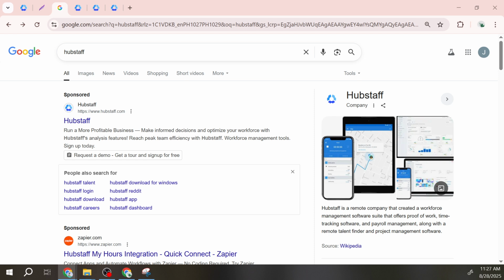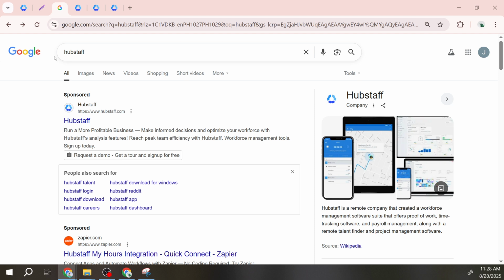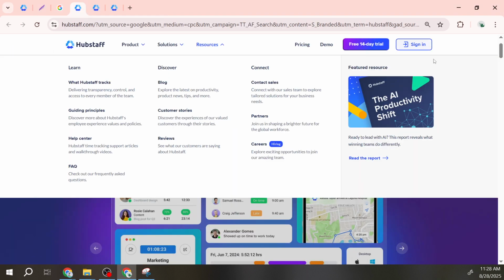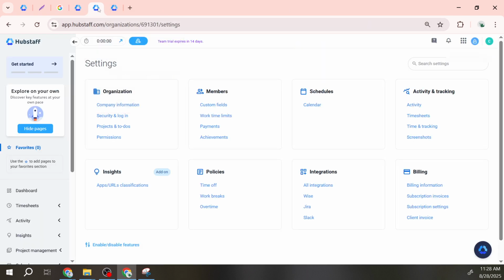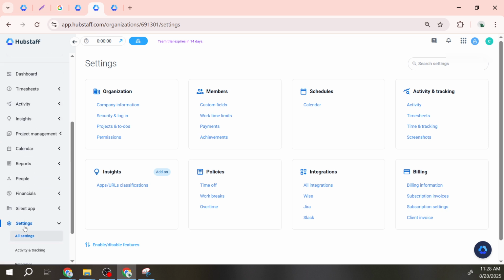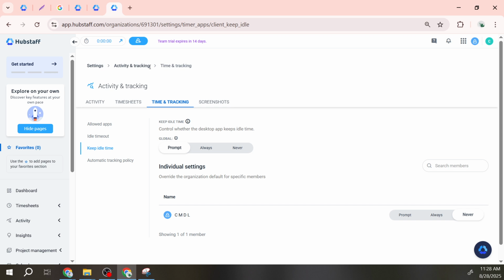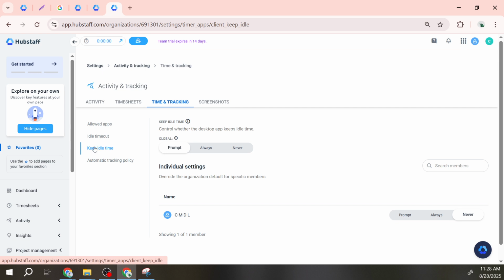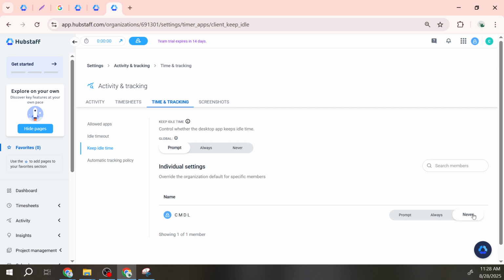How to Remove Idle Time in Hubstaff [2026 Full Guide]